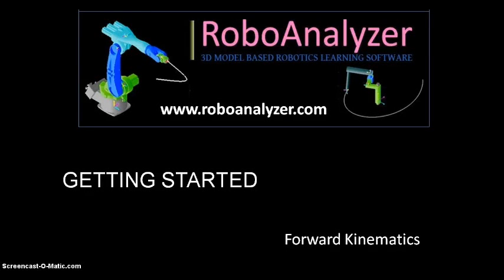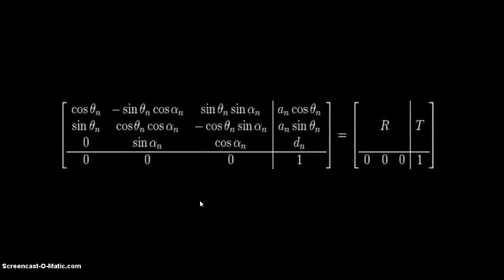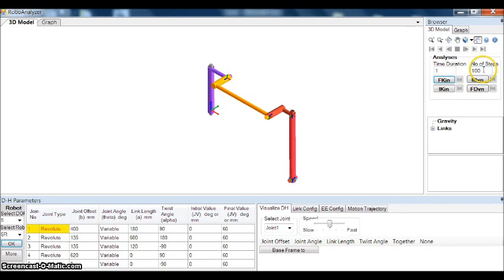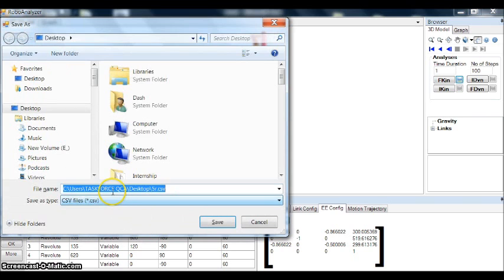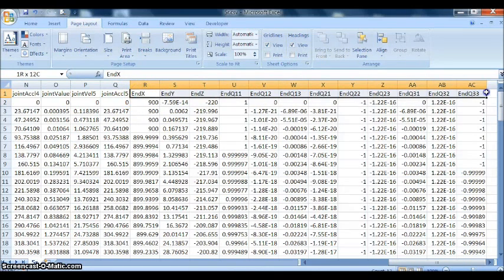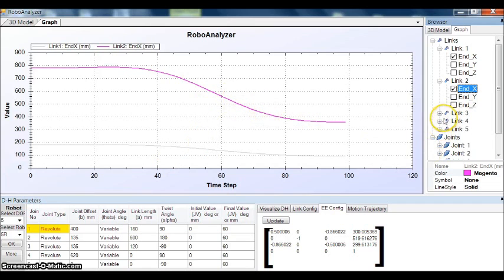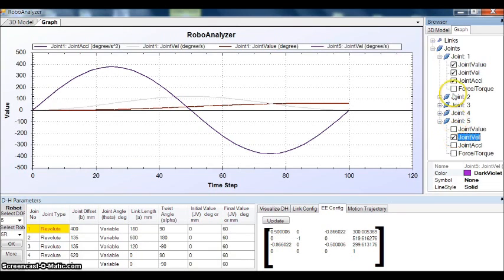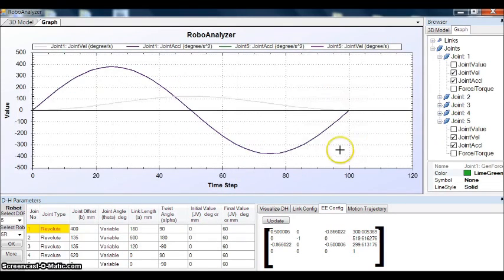Forward Kinematics- Roboanalyzer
Gettting started: Roboanalyzer-  Forward  Kinematics